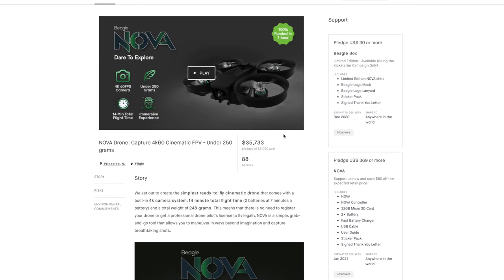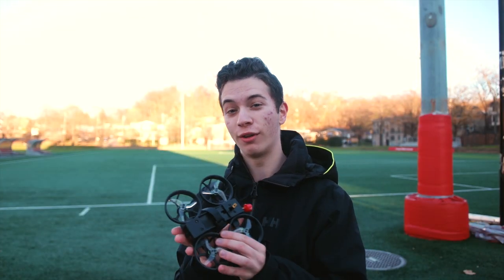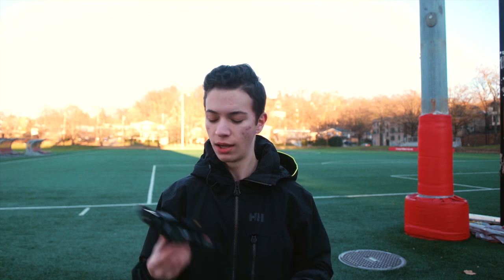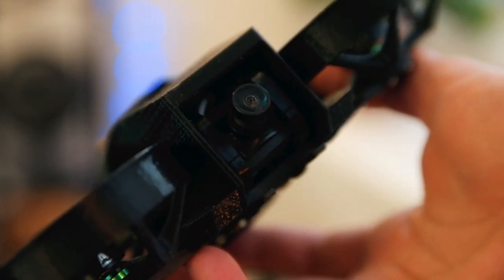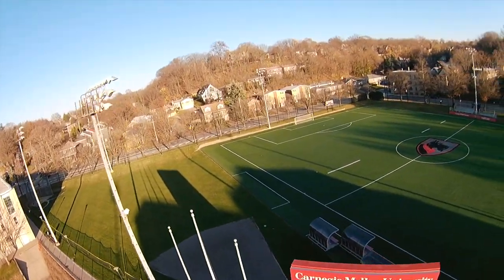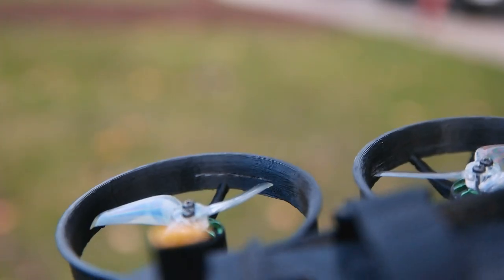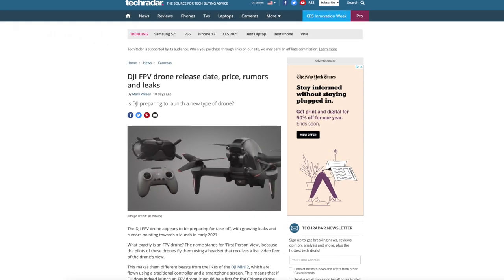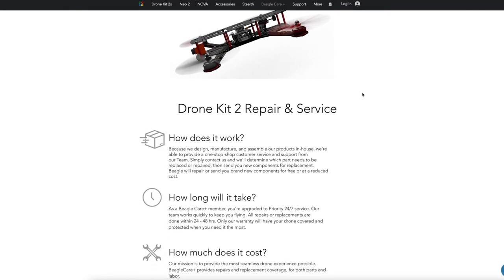Beagle Nova - Best Prebuilt FPV Cinematic Drone!!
This includes consumer technology unboxings and reviews of the hottest products on the market, and an occasional vlog or short film.

- Ben Boxer (Boxer’s UNBOXINGS)

Main Camera
Secondary Camera
Bendy Tripod
Wide-angle Lens
Telephoto Lens
Cinematic Lens
Lavalier Microphone
Cheaper Gimbal
Big Light
Small Light
360 Camera

DJI Fpv
Fpv drone
beagle drones
FPV Cinewhoop
FPV Cinematic drone
FPV drone kit
prebuilt fpv cinematic drone
beagle drone cnbc